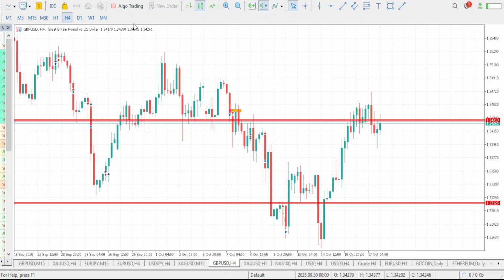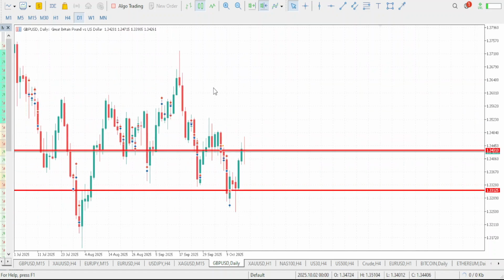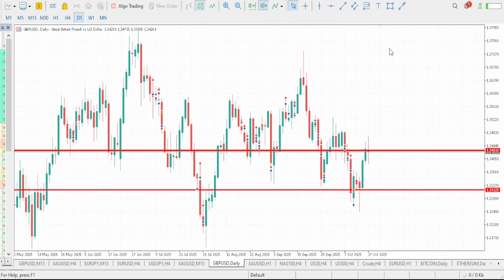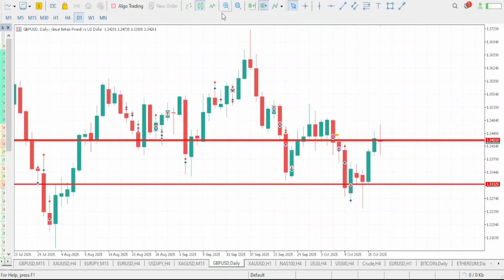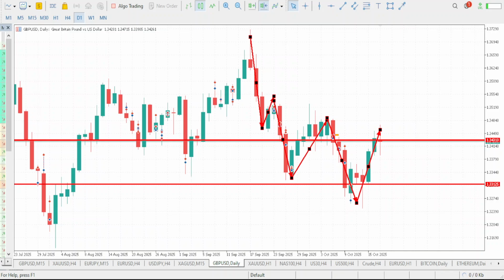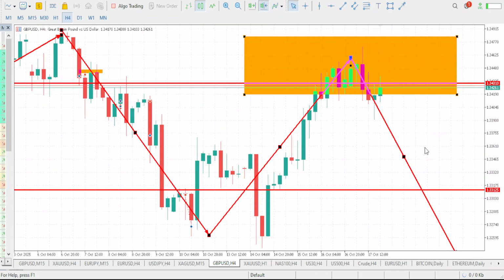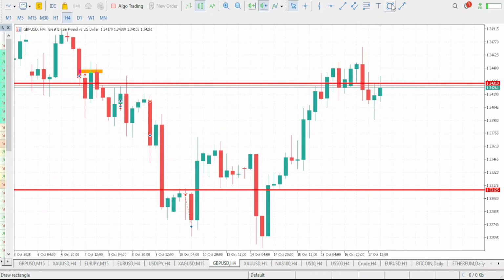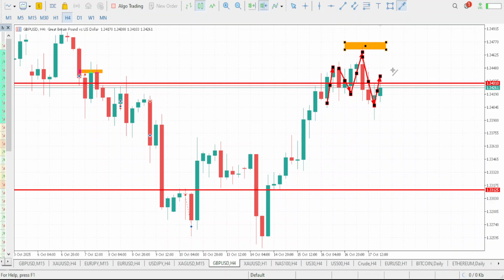GBPUSD Analysis Today | OCTOBER 20 - 24 2025 | GBPUSD Forecast | GBP/USD Technical Analysis